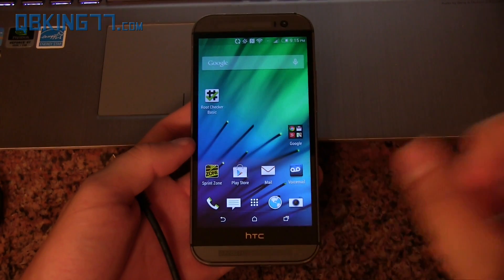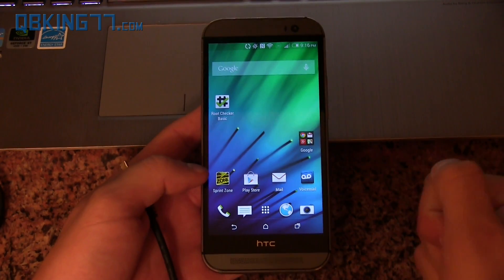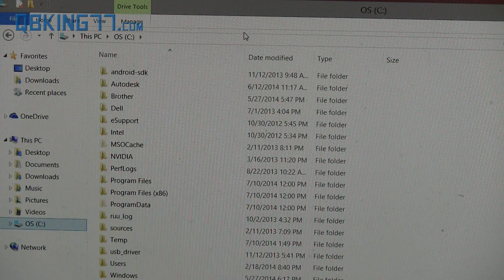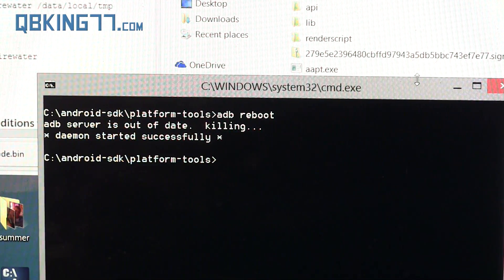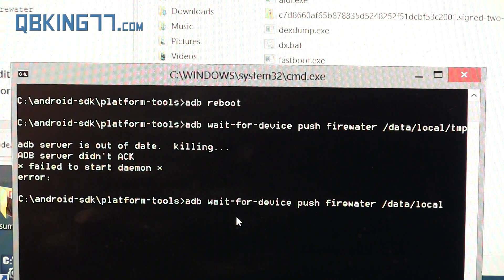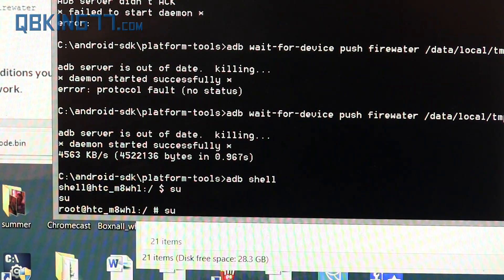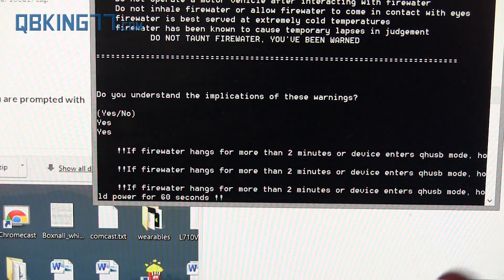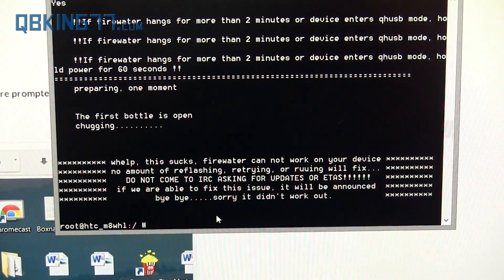How to S-Off the HTC One M8 with Firewater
This video will show you how to use Firewater to gain S-Off on the HTC One M8. You must first have your bootloader unlocked and be rooted.

Image source: rootzwiki